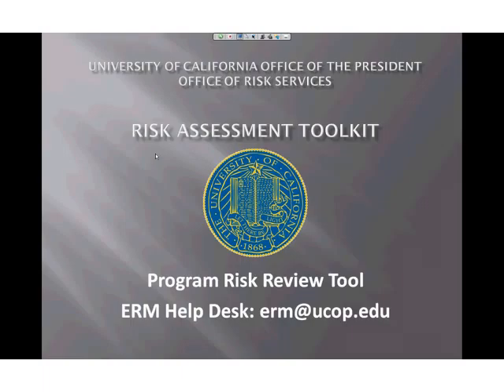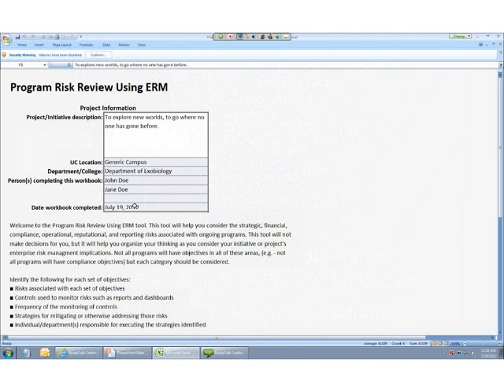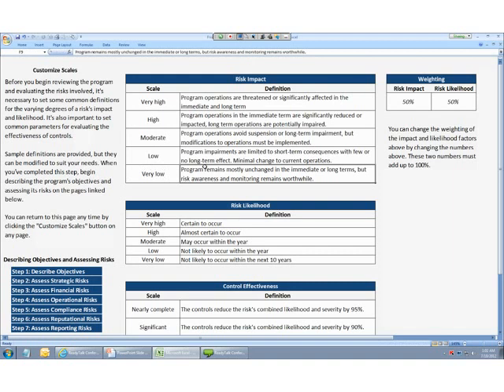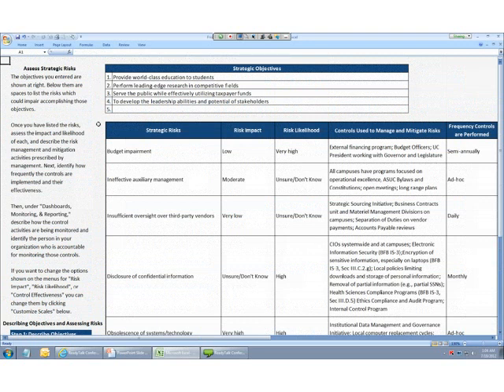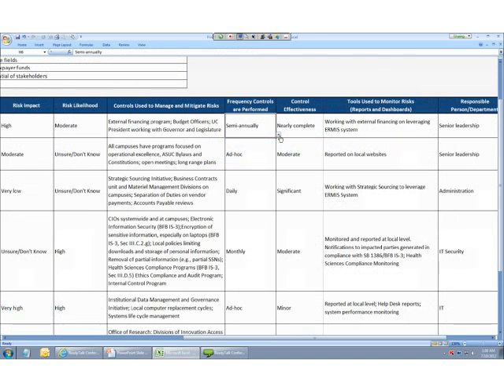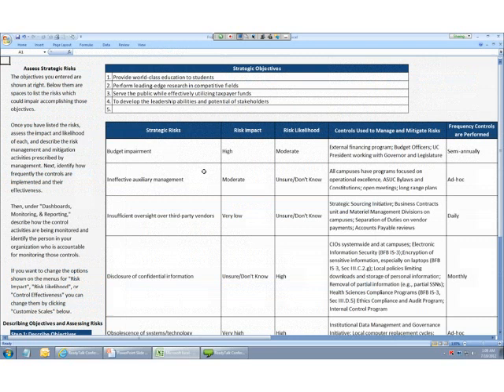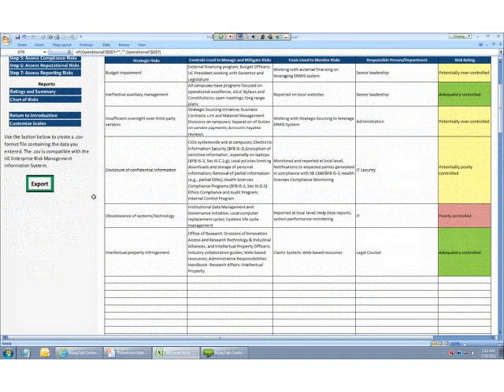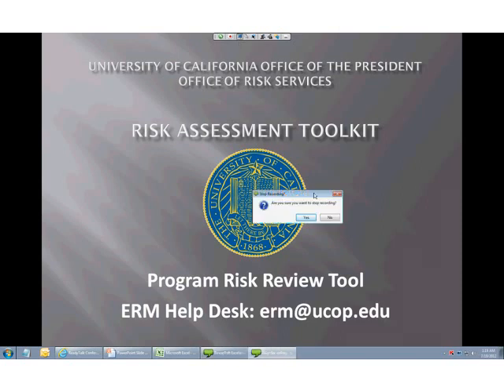Program Risk Review Tool - ERM Risk Assessment Toolbox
This tool will help you consider the strategic, financial, operational, compliance, reporting and reputational risks associated with an initiative or project. It will also suggest whether each risk is poorly controlled, potentially poorly controlled, adequately controlled, or potentially over-controlled based on assumptions of risk frequency, risk severity, and control effectiveness.